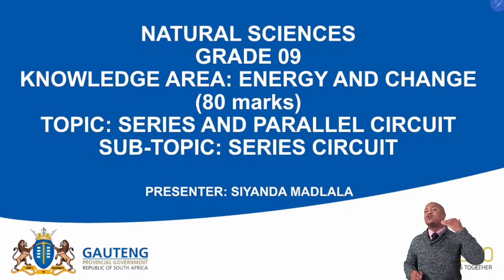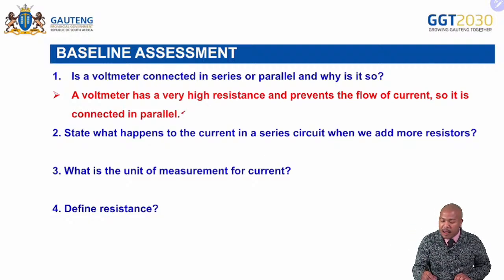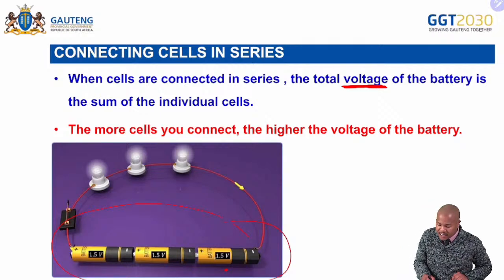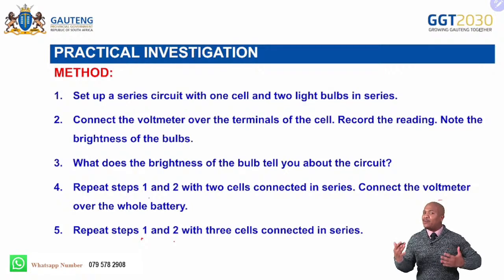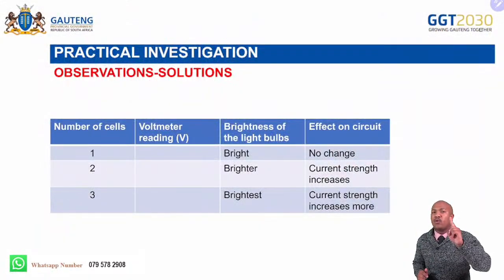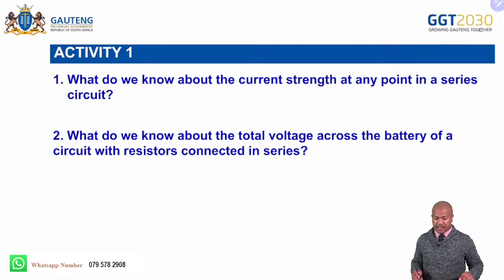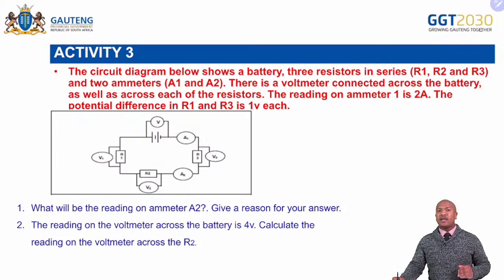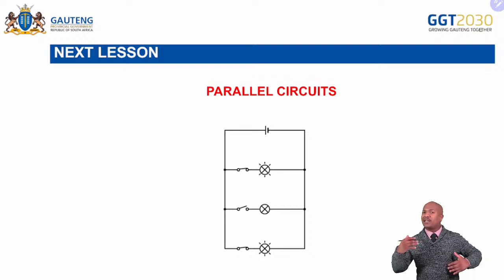NATURAL SCIENCES GRADE 9: SERIES CIRCUITS